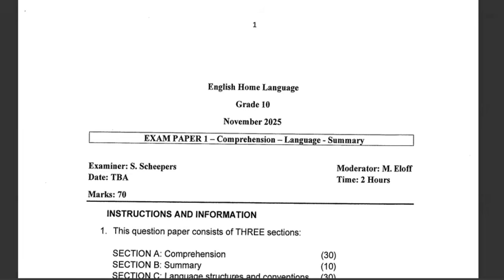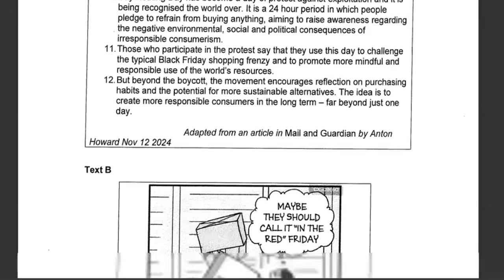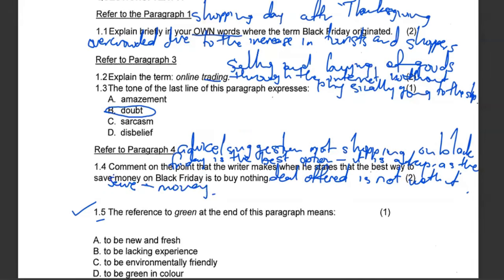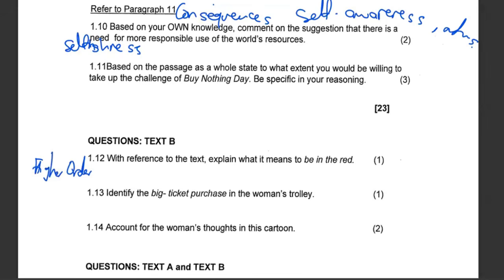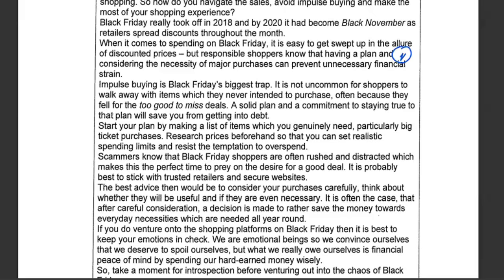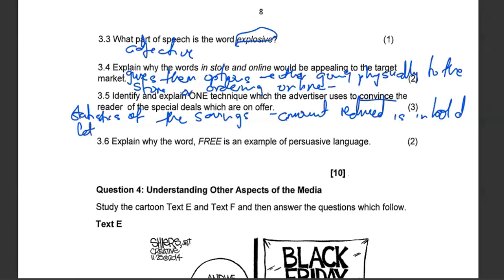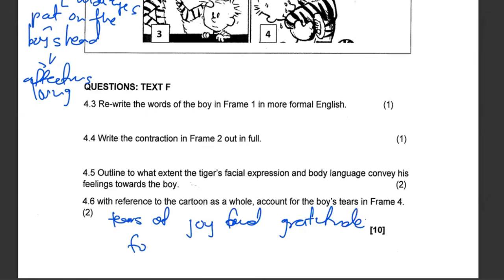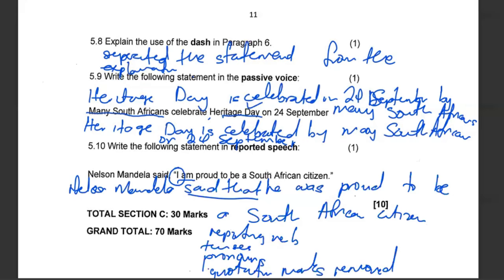MEMO ENGLISH HOME L P.1GRADE 10 TERM 4 EXAMS END OF YEAR EXAM MEMO GET ANSWERED ENGLISH TERM 4 MEMO